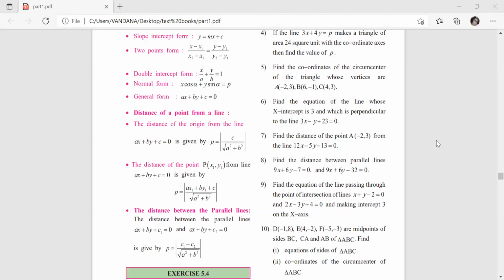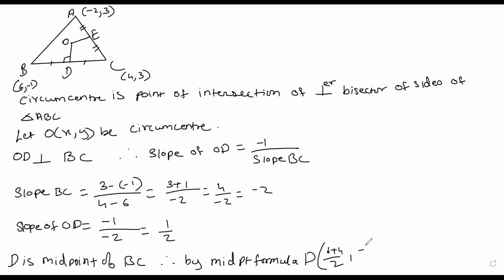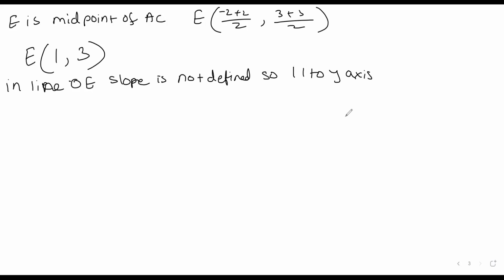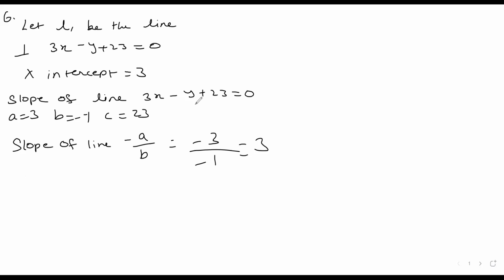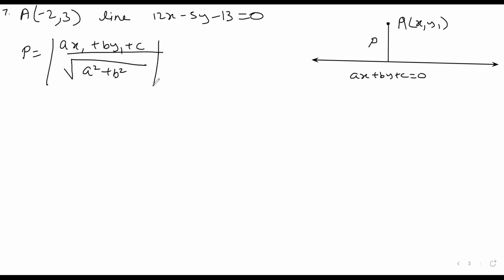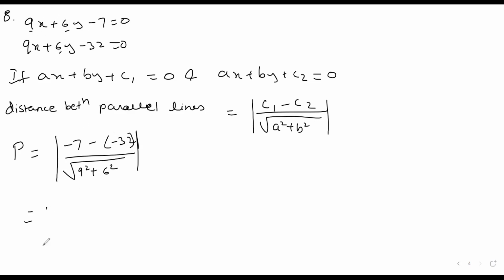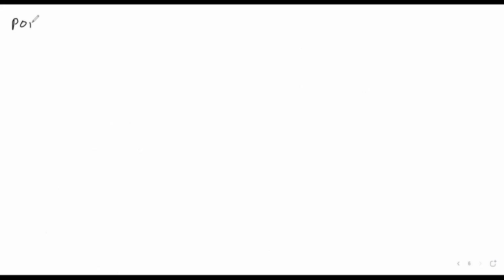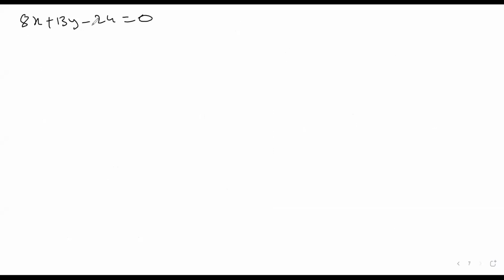EXERCISE 5.4 Q.5,6,7,8,9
LOCUS AND STRAIGHT LINE
XI PART1